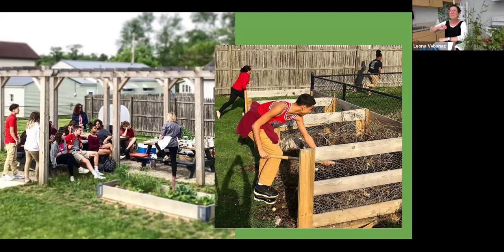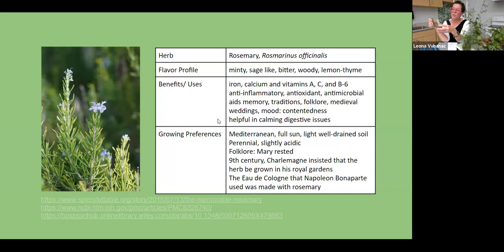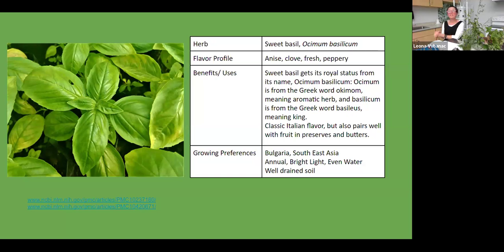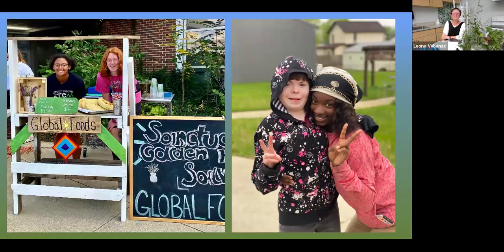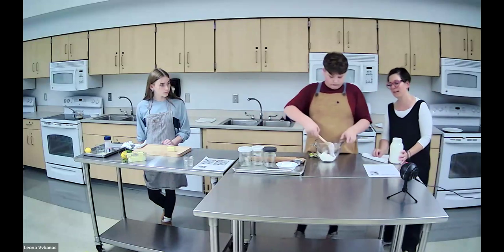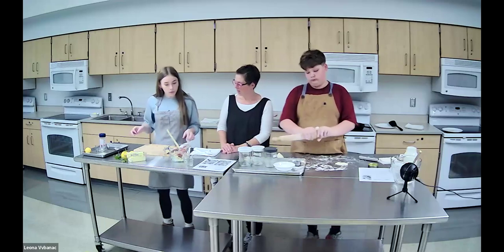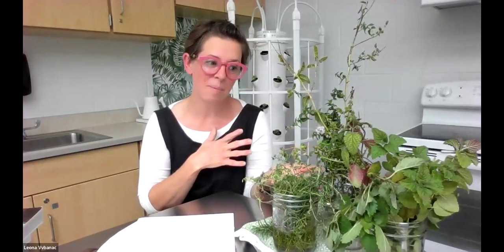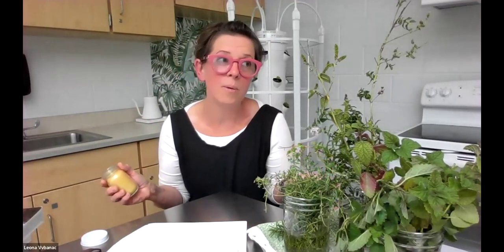Some IS Something: Healthful, Healing, and Nourishing Herbs Webinar - 09/18/24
High school students benefit exponentially from time in the garden! In many school communities, deeply nourishing food access is limited. However, some is something! By learning to add fresh herbs that grow abundantly in the school garden to meals, students can significantly impact their own health. According to the work of Dr. Drew Ramsey, simply adding herbs can benefit health physically, mentally, and emotionally.

Let’s gather for a discussion on empowering high school students to grow, harvest, prepare and preserve the gifts of the garden. We will focus on five herbs, explore their culinary uses, healing benefits, and preservation practices. Recipes will be shared along with a cooking demonstration for flatbread and herbal butter. Compound butter is a beautiful and delicious way to preserve herbs of the autumn season to enjoy over the winter months. These two recipes are favorites of the students at Newark High School.

Presenters will include:
- Leona Vrbanac, Culinary Teacher and Garden Manager at Newark High School, Newark, OH.

This live webinar is a part of the six month Growing School Garden Summit Webinar Series, featuring presentations from the March 2024 Growing School Gardens Summit, hosted by the Sprouts Healthy Communities Foundation in partnership with Life Lab and the SGSO Network. All presenters are compensated for sharing their expertise with our Network, generously funded by the Sprouts Healthy Communities Foundation.